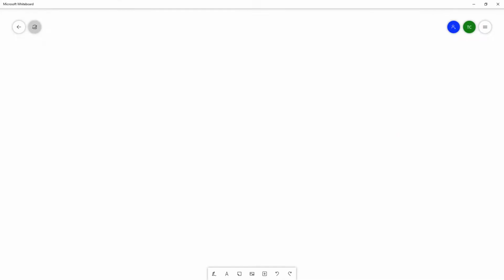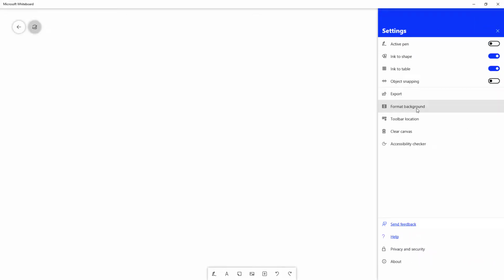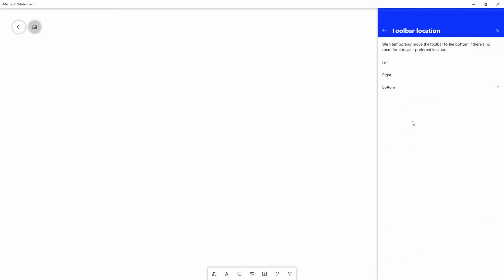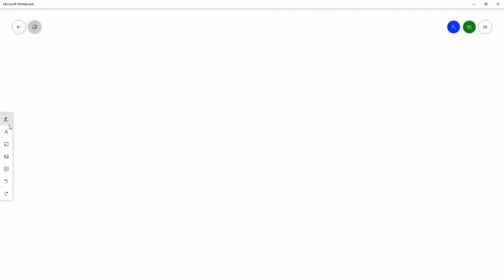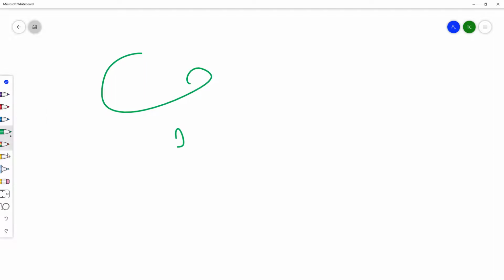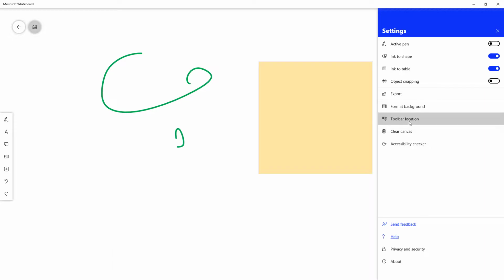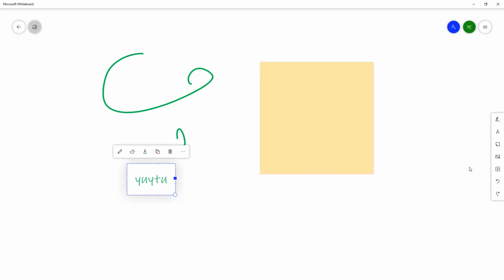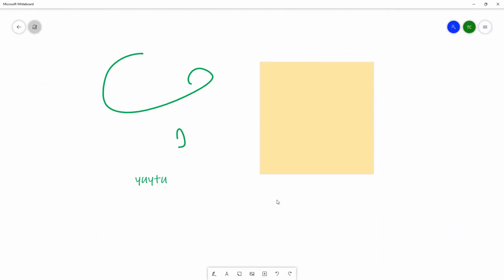Whiteboard Tutorial - Lesson 26 - Toolbar Location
In this tutorial, we will be discussing about Toolbar Location in Whiteboard